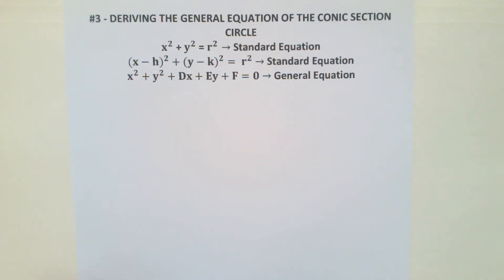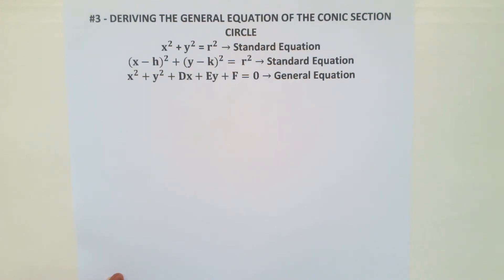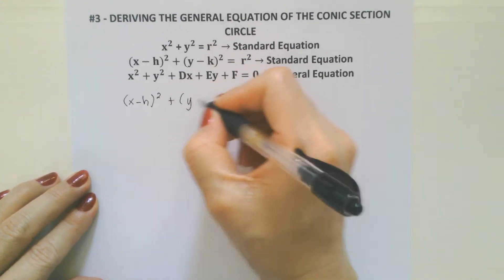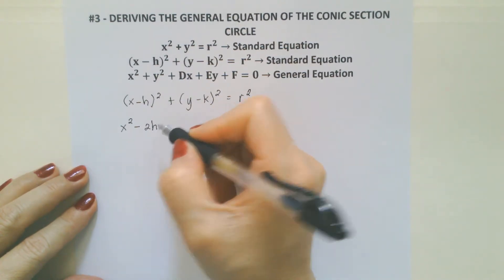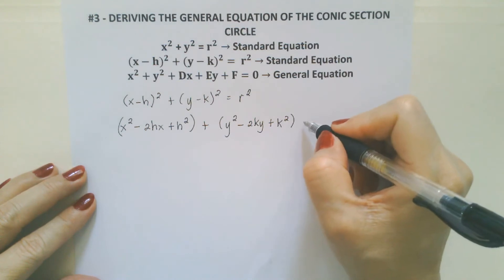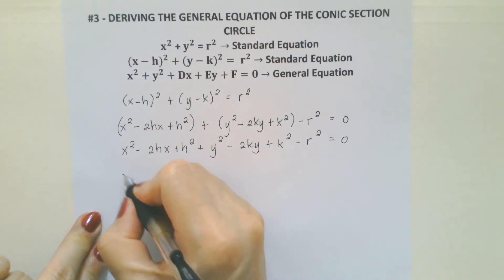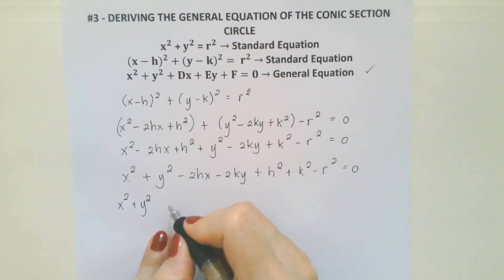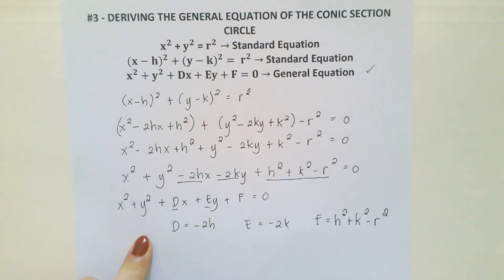Deriving the General Equation of Conic Section Circle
Pre Calculus (Grade - 11)